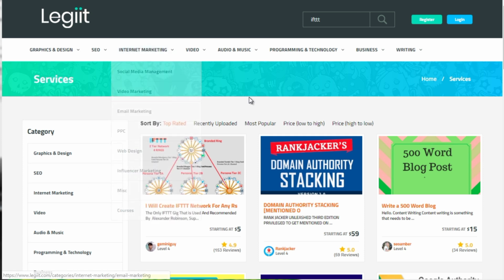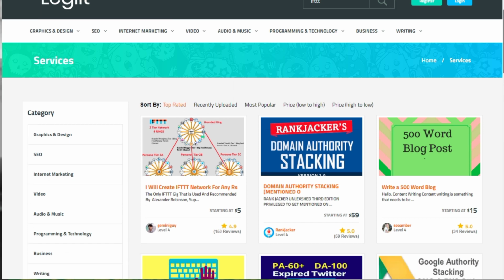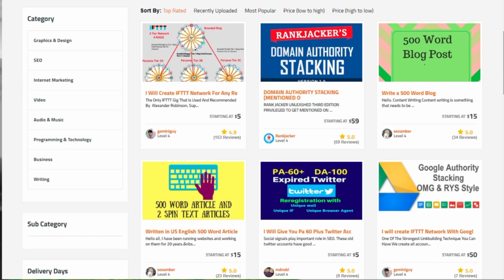how to channel seo part -3/ channel seo optimization part-3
channels seo search engine optimization part-3 / hot to complete SEO